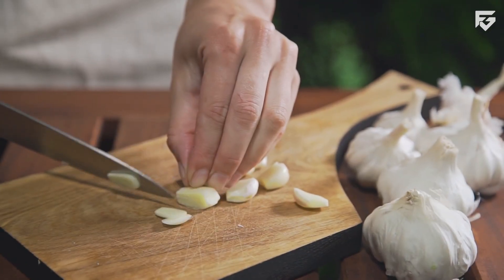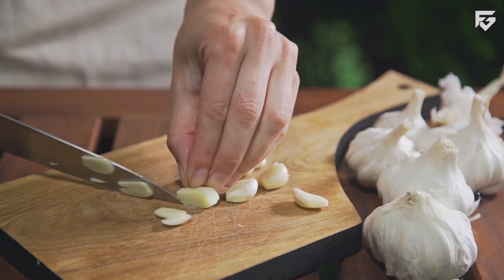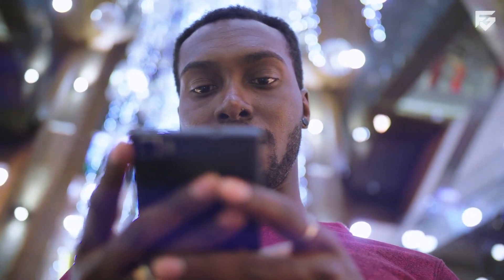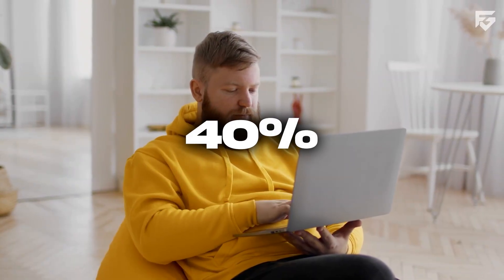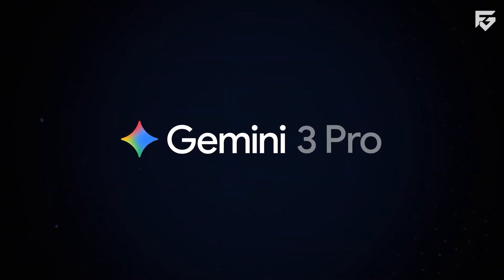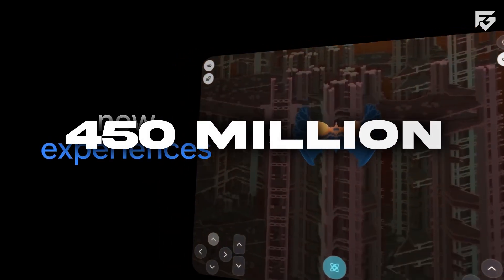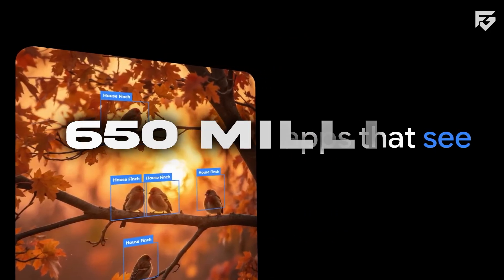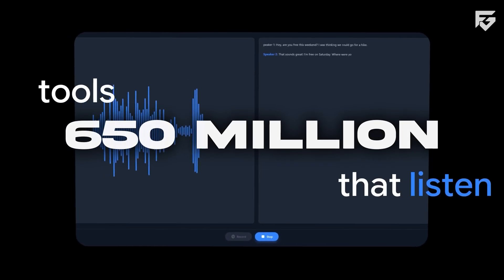OpenAI’s Garlic Model: The Secret Code Red Project That Could Replace ChatGPT!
OpenAI’s new Garlic Model is finally here—and it might be the biggest AI shift since ChatGPT. After Google’s Gemini 3 reached massive growth, OpenAI launched a secret emergency project called Code Red, pausing multiple internal programs to prioritize one mission: build a faster, smarter, and more efficient AI model. That mission became the Garlic AI model, designed with a new layered-learning architecture that boosts reasoning, coding, analysis, and speed.

In this video, we break down:
🔍 What makes OpenAI’s Garlic Model different
⚡ How it outperforms Gemini 3 and Claude Opus
🧠 New reasoning upgrades & coding intelligence
🚨 Why OpenAI triggered “Code Red”
📈 Garlic’s release timeline, performance tests & future predictions
💡 Will Garlic replace ChatGPT in 2026?

If you’re interested in future AI, OpenAI news, next-gen language models, or tech breakthroughs, this video gives a deep dive into everything that’s coming next.

Your QUERES:
garlic model openai,
openai garlic,
garlic model,
garlic ai model,
openai garlic leak,
openai model,
garlic model explained,
what is garlic model,
openai new model,
new openai model,
openai project garlic,
openai garlic explanation,
openai secret model,
openaigarlicmodel,
garlicmodel,
openai code red,
garlic ai, code red openai,
openai,
garlic,
garlicai,
ai model,
openai gpt 5.2,
openai rumors,
ai coding model,
openai, claude opus vs garlic,
openai research,
openai news,
openai leak,
microsoft openai,
new ai model
openai garlic model,
garlic ai openai,
openai code red,
openai secret project,
gpt 5.2 leak,
gpt 5.5 leak,
garlic ai explained,
openai vs google, gemini 3 vs garlic,
garlic model review,
ai model leak 2026,
new openai model,
openai update 2026,
chatgpt replacement,
openai garlic benchmark,
garlic ai features,
openai garlic release date,
tech news 2026,
ai breakthrough,
openai new model